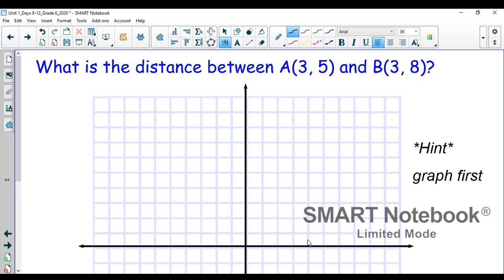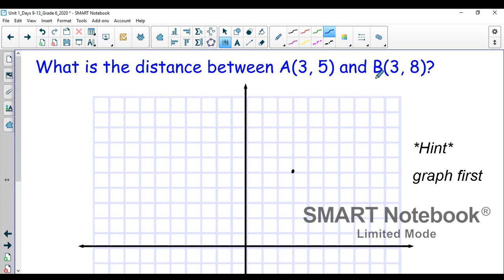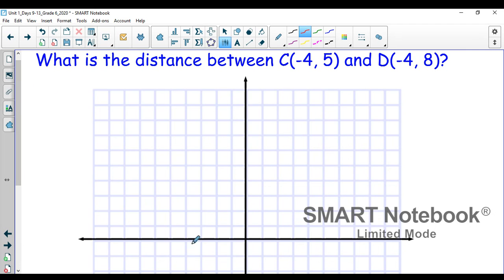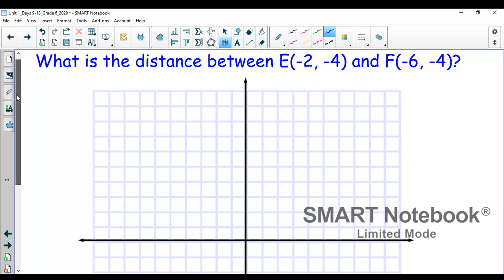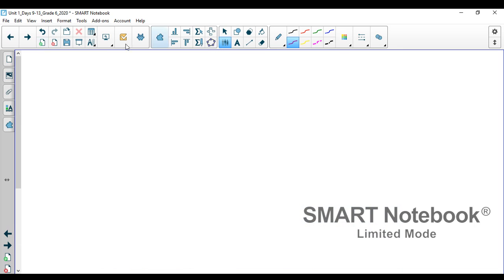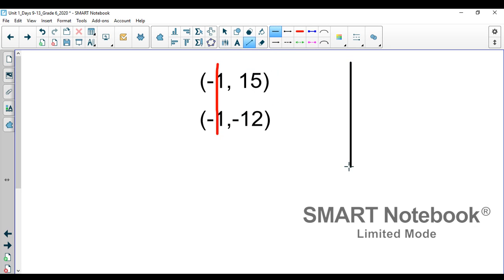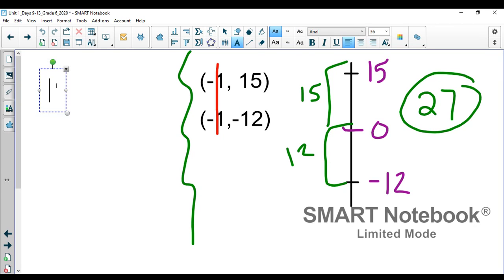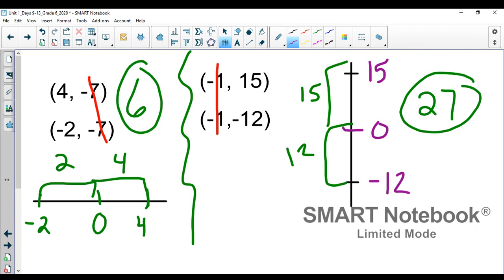Untitled: May 10, 2020 2:30 PM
Coordinate Grid, Day 2, Part 2